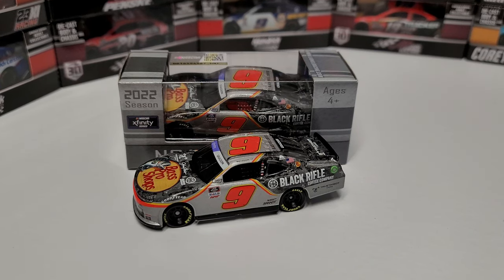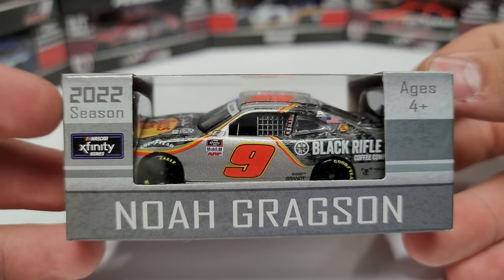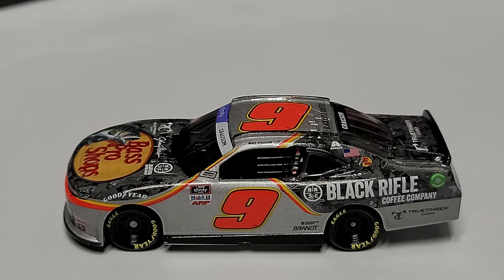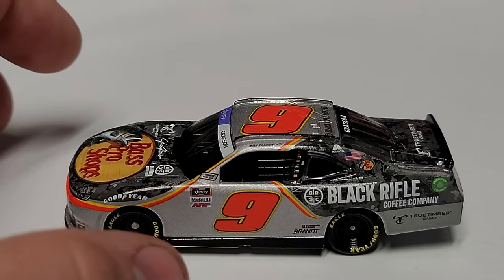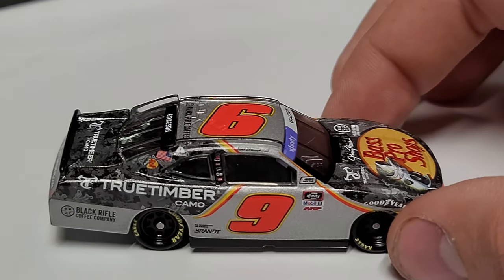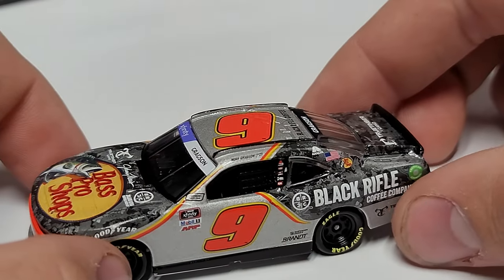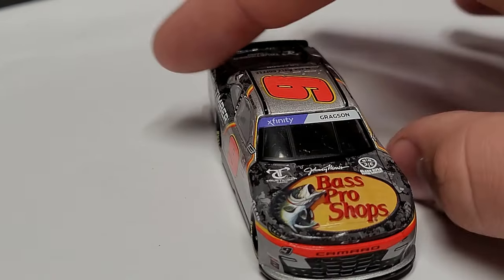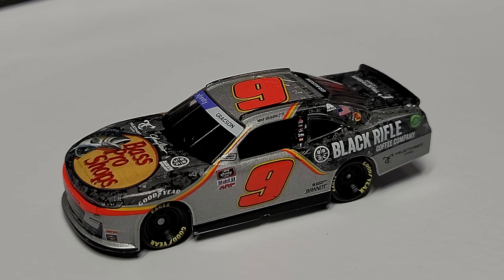NASCAR Diecast Review: 2022 Noah Gragson Bass Pro Shops 1/64